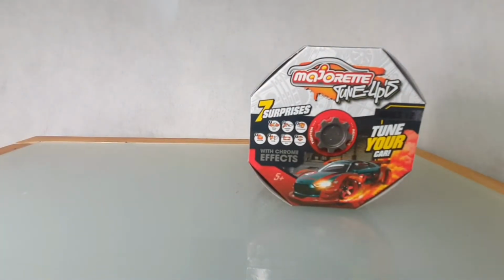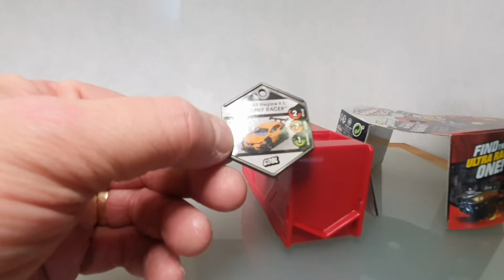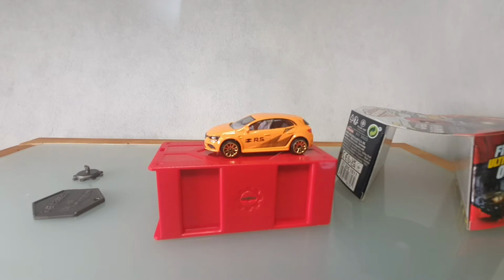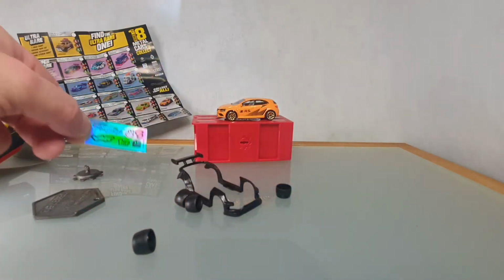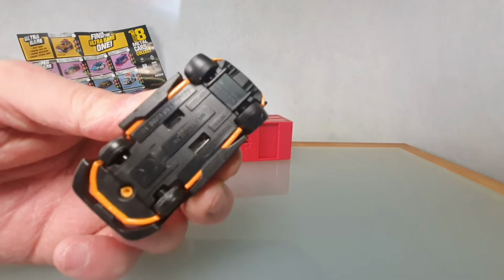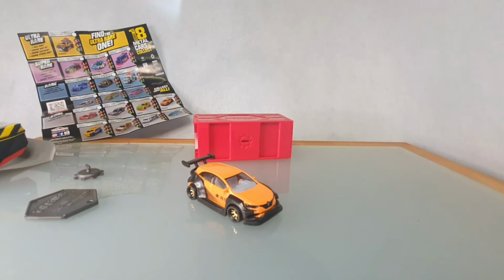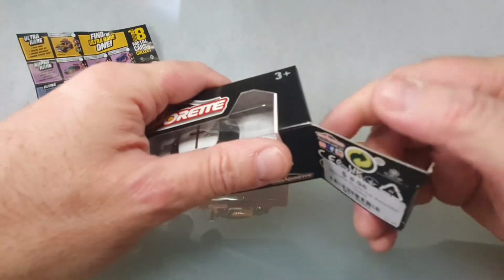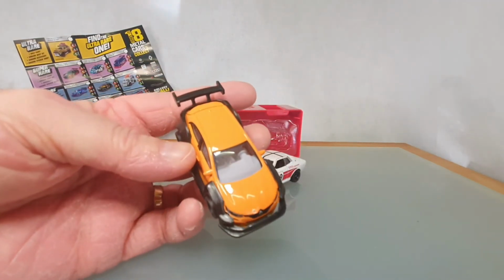Majorette Tune Ups - My first ever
My first time buying and unboxing a Tune Ups by Majorette